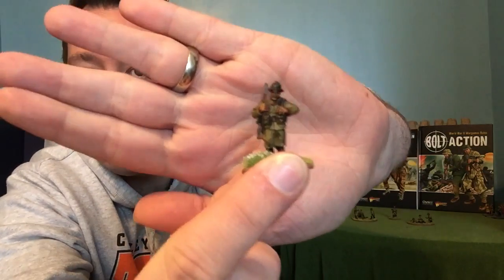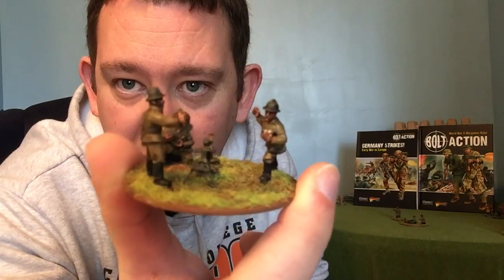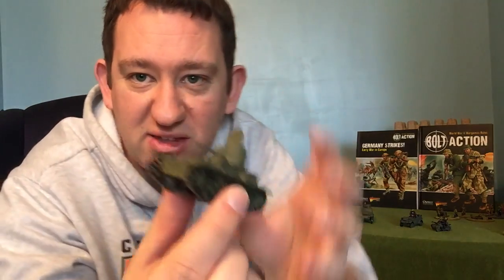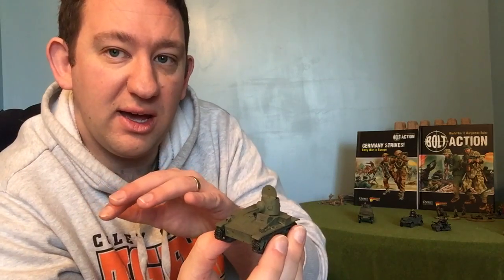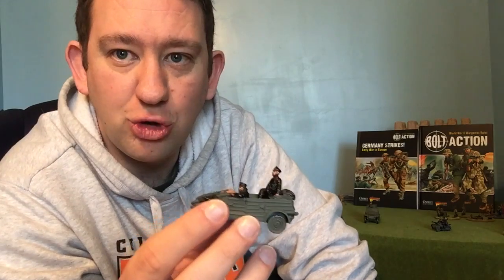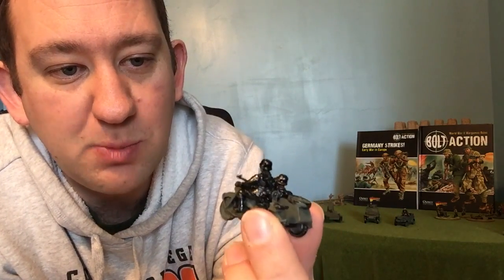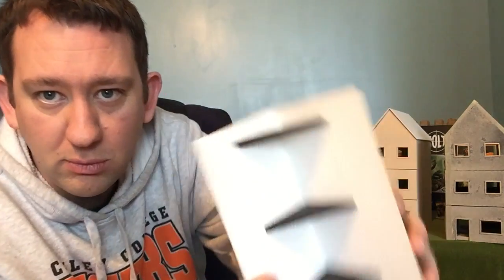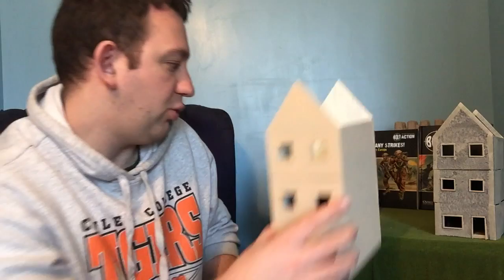The Road to OKC '16 - Ep. 17 Houses, Vehicles and More Belgians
This video is The Road to OKC '16 - Ep. 17 Houses, Vehicles and More Belgians. In this episode we check out the progress on the Belgian support teams, the Belgian, German and British vehicles and the Belgian townhouses. Enjoy!